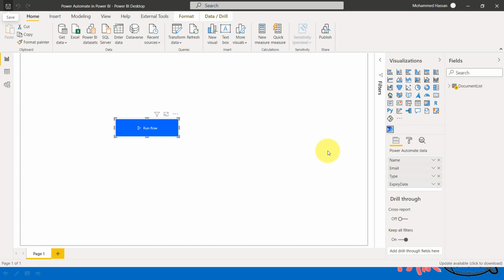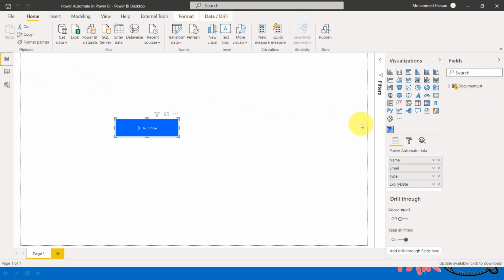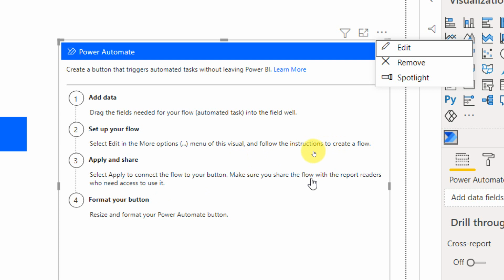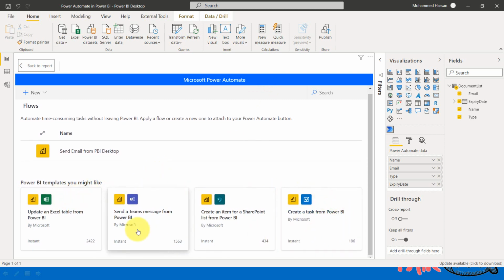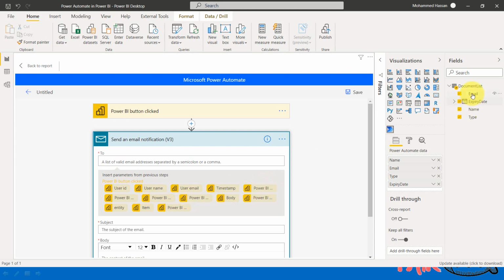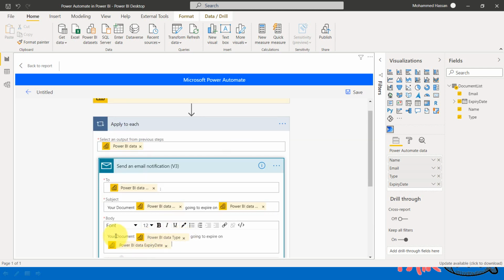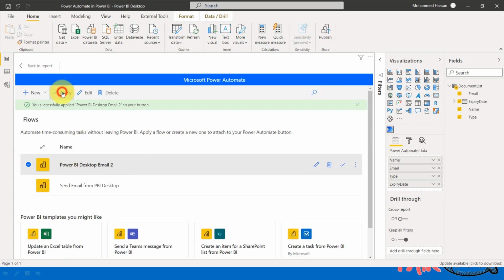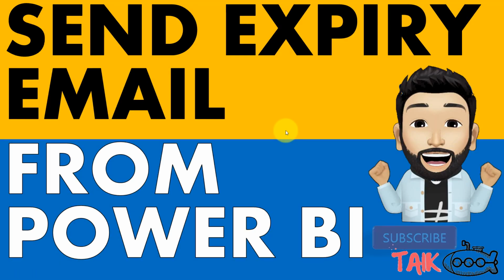Send Expiry Email from Power BI TAIK18 (1-1) Power BI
Easily send email from Power BI using Power Automate

source Microsoft

Mohammed Adnan
This is at no extra cost to you to use my links/codes, it's just one more way to support me and my channel! This is at no extra cost to you to use my links/codes, it's just one more way to support me and my channel! 🙂 I Use Techsmith Products For Video Creation,